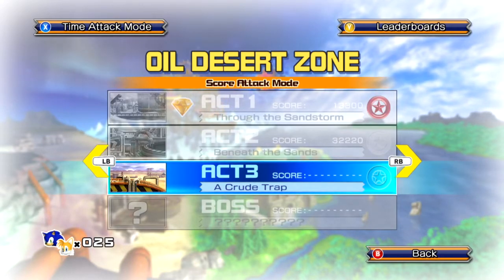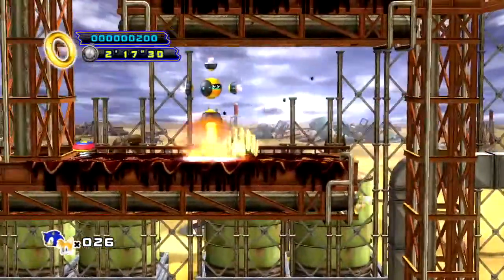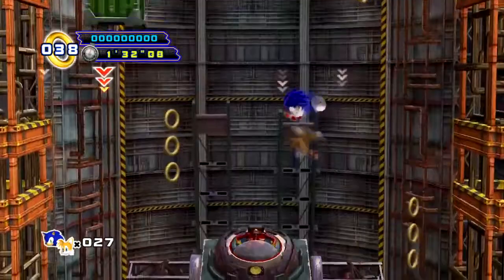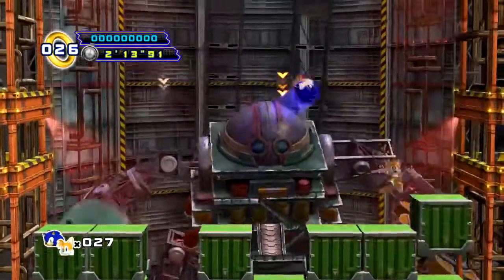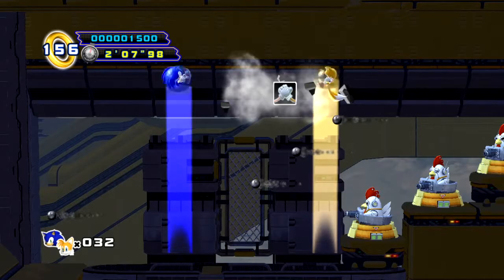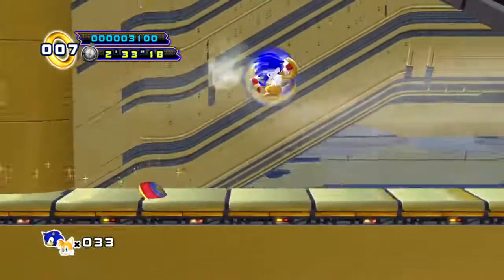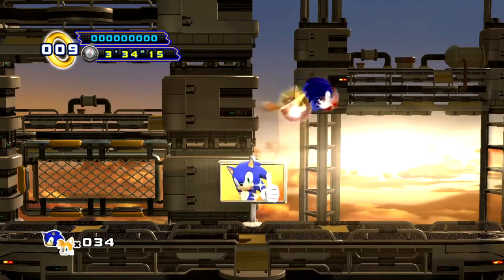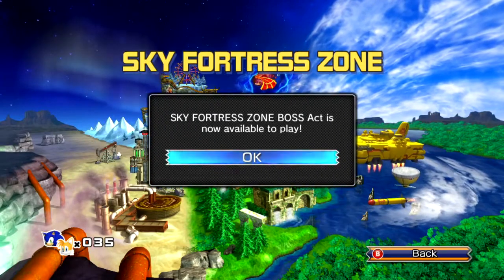Sonic the Hedgehog 4 | Part 7: Pick Up Started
Since when does Sonic have a pickup truck